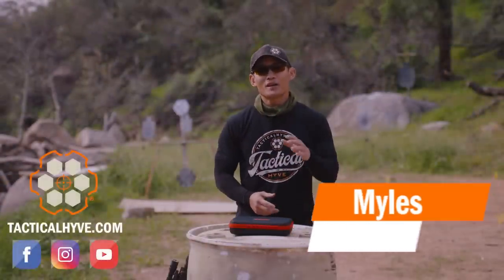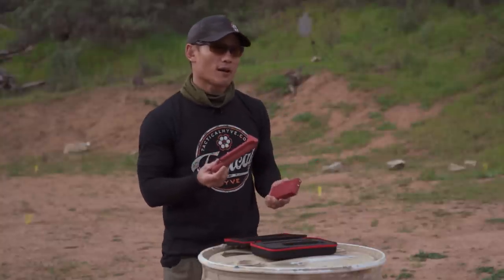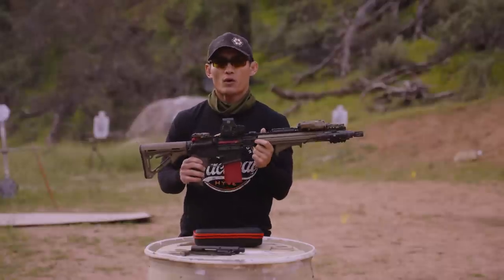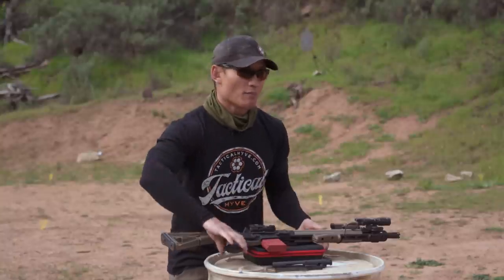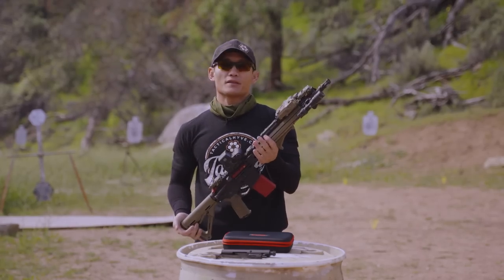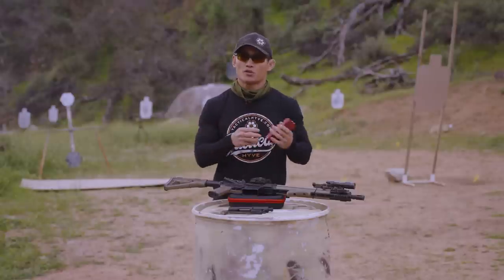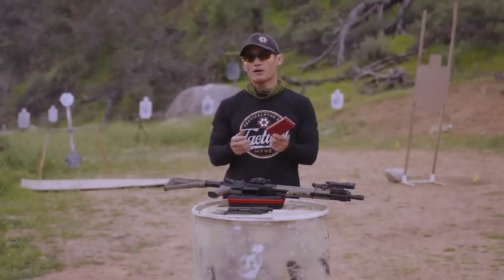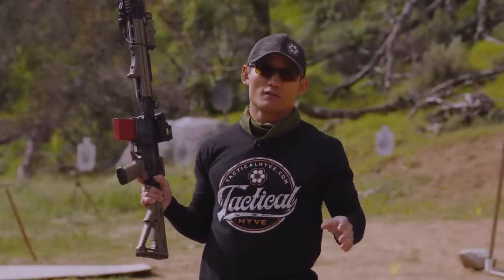Mantis Blackbeard Review: Is It Worth It? (1-Year Review)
Thinking about buying the Mantis Blackbeard? Watch Myles's review after using the Blackbeard dry-fire training system for a year.

Interested in the Mantis X10 Elite Sensor? Take a look at our video and text review here:

00:00 Intro
03:03 What is it?
05:02 How it works?
09:36 Benefits
18:10 Drawbacks
23:08 Things to Consider
27:30 How it Helped
29:30 Alternatives
30:33 Bonus Offer If You Buy One